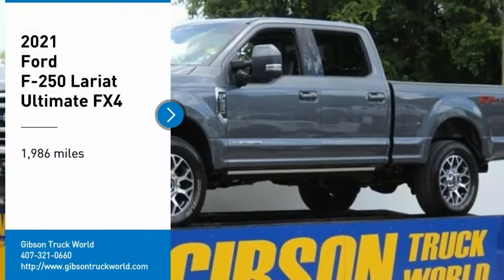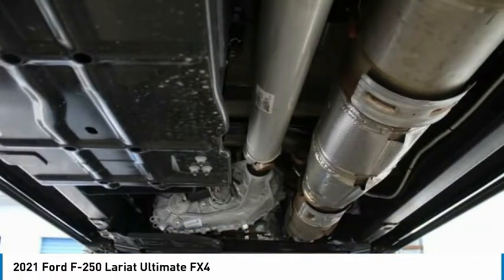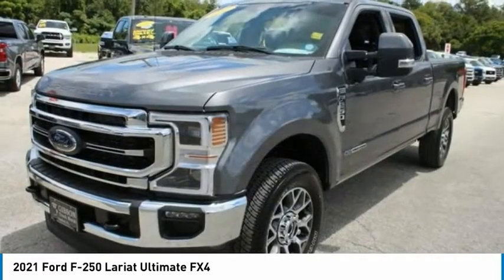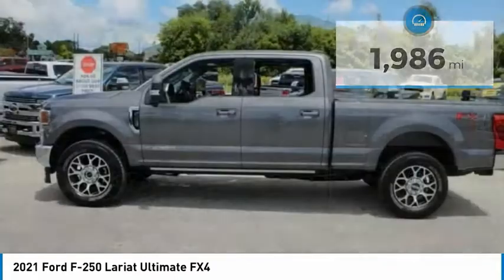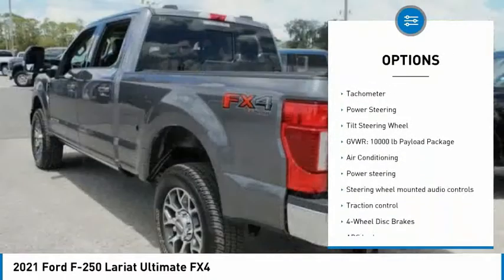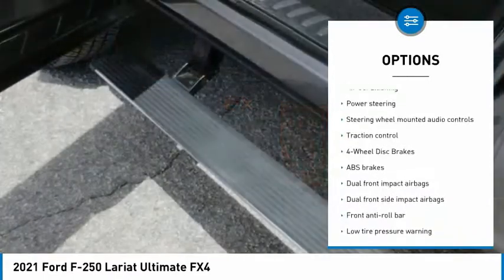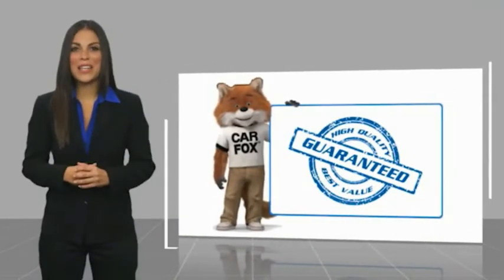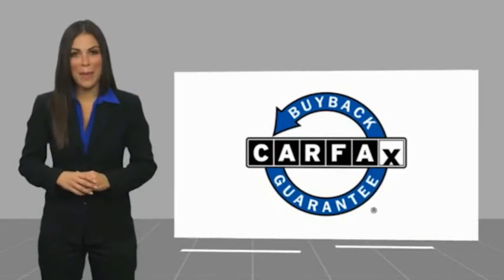2021 Ford F-250 Sanford FL 44566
2021 Ford F-250 Lariat Ultimate FX4

Diesel 4x4 Factory Warranty, $3,355 Lariat Ultimate with navigation, $1,200 panoramic moonroof, $1,200 Roll N Lock tonneau cover, $1,200 electric running boards, $905 FX4 Off-Road package, $500 spray bedliner, $245 backup camera, 15-day exchange policy. dual power heated leather seating with center console, towing package, power sliding rear window, remote start, keyless entry with alarm, tilt steering, cruise control, steering wheel controls. Factory Warranty good until 3/22/24 or 36k miles, Powertrain Warranty good until 3/22/26 or 60k miles, Diesel Engine Warranty good until 3/22/26 or 100k miles. 2021 Ford F-250Lariat Ultimate FX4 Crew Cab Powerstroke Diesel 4x4. Do not make a $3K+ mistake, B4 you buy a used truck demand to see shop bills & have the truck inspected by a 3rd party!brSTILL UNDER FACTORY WARRANTYbrbr*While every attempt has been made to ensure accuracy until service is completed, please be advised listing details, selling price and pictures are subject to change. We attempt to update this inventory on a regular basis. However, there can be a lag time between the sale of a vehicle and the update of inventory.*br